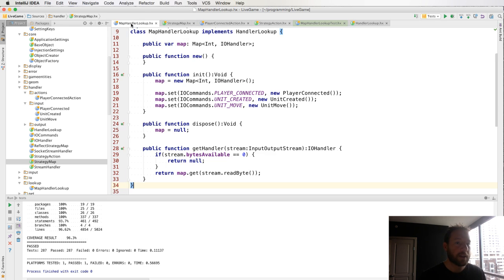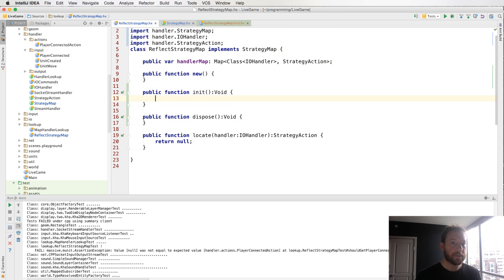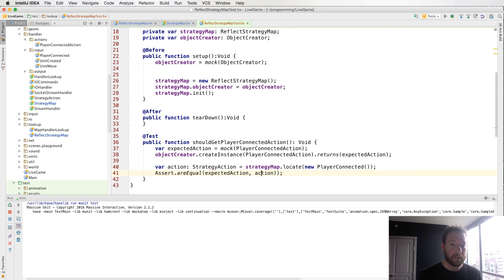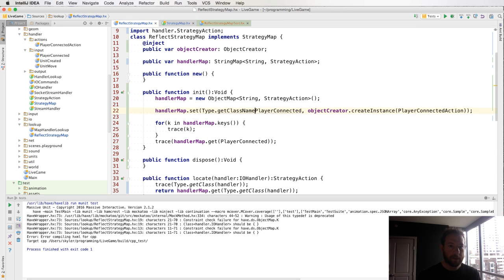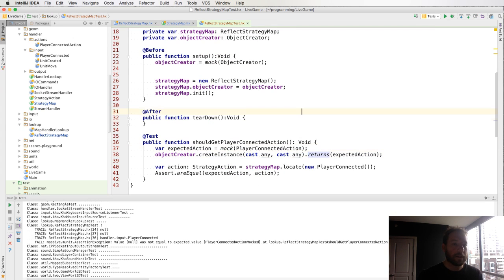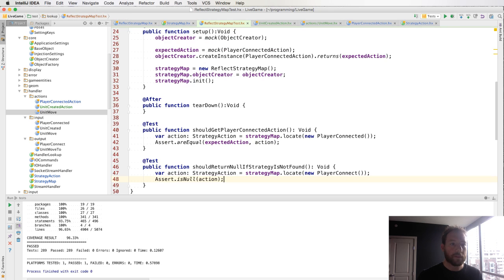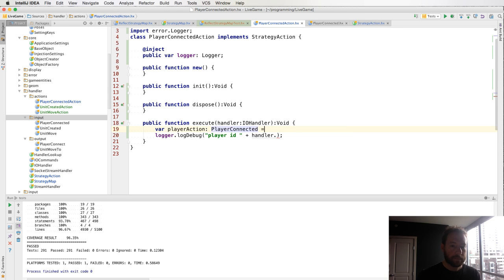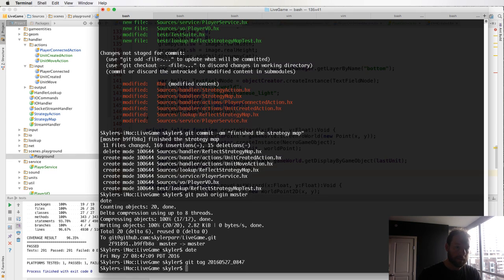Day 52: Mapping strategy actions to handlers.